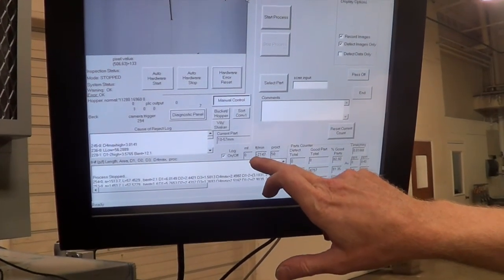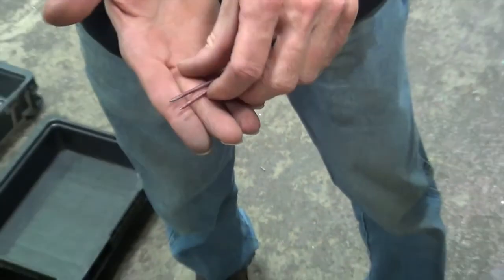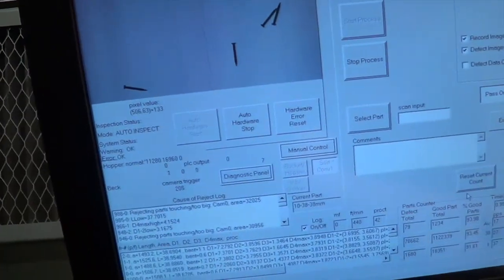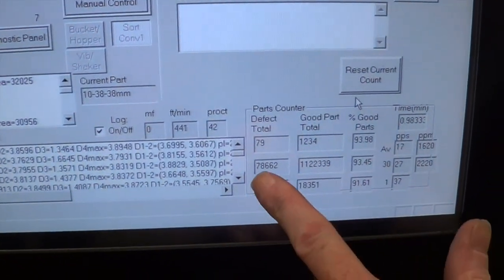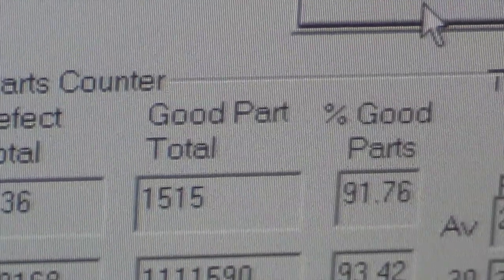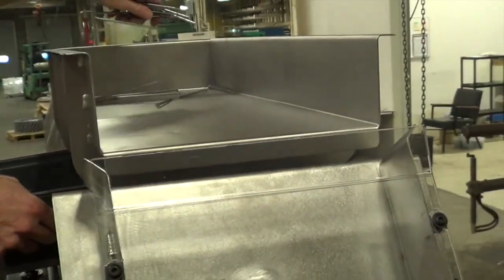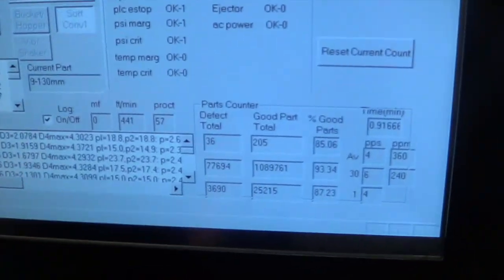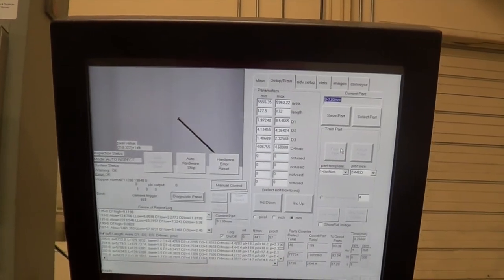Mach 10 Inspection System: Beck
An overview of Dunkley International's Mach 10 system.